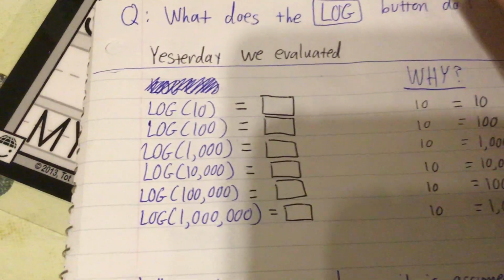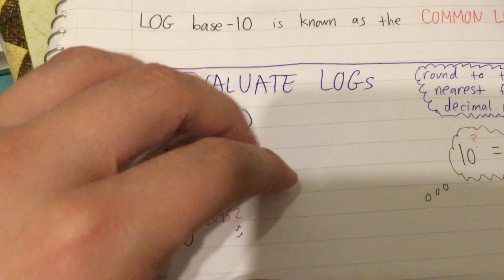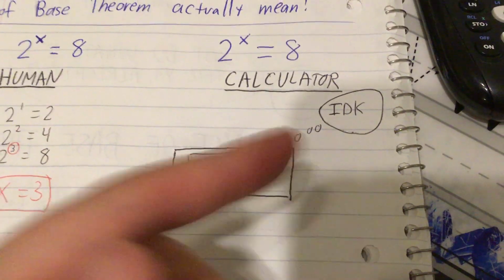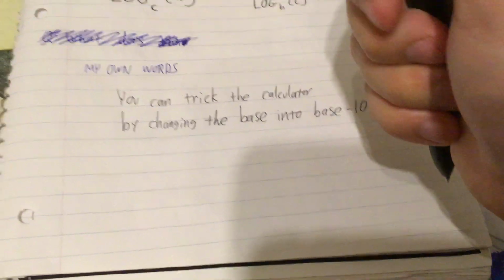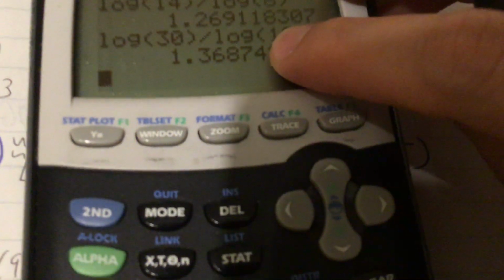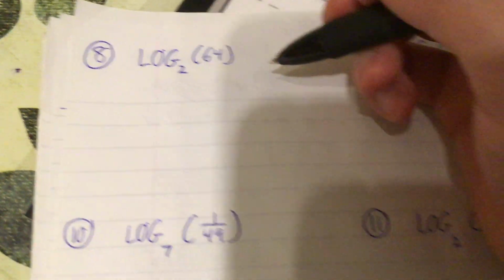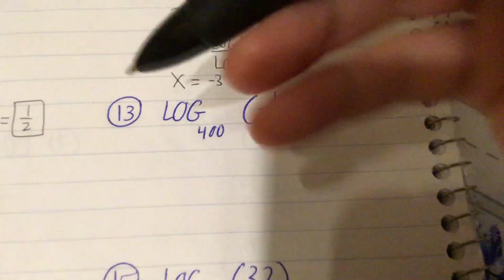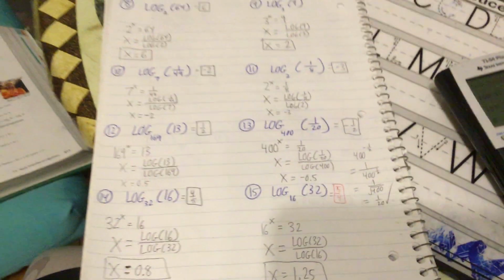What does the LOG button actually do? What is the Change of Base Theorem?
TEST REVIEW DAY!!!
(mistake in the video).  The test is due TUESDAY 4/28/2020 at 11:59 PM.
"What does the log button literally do?"

What is the Change of Base Theorem?

Evaluating Logs (round to the nearest five decimal places)